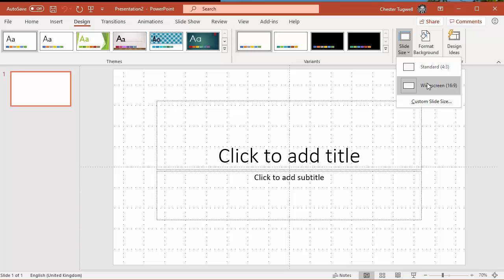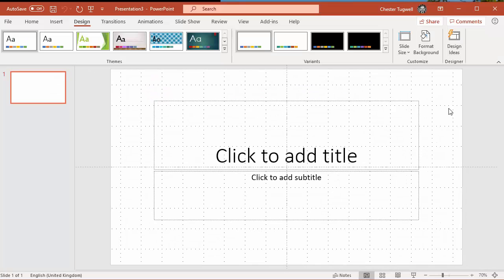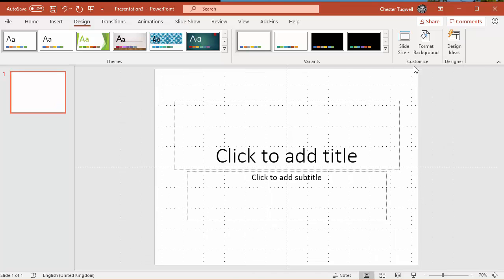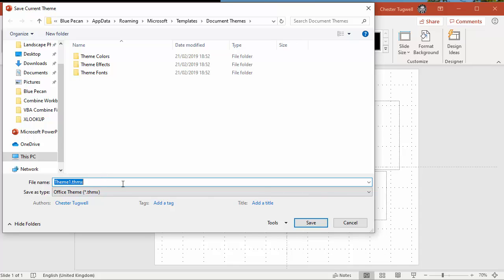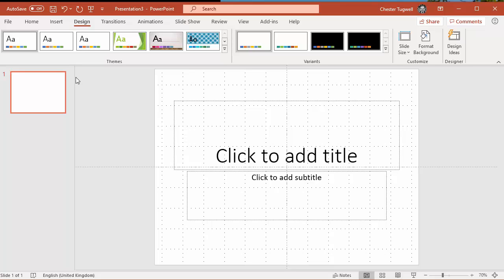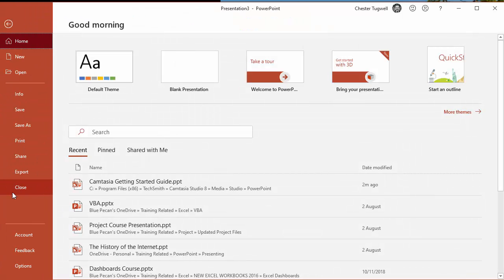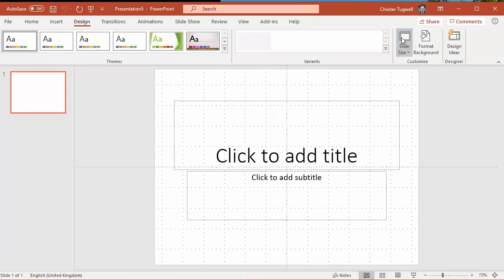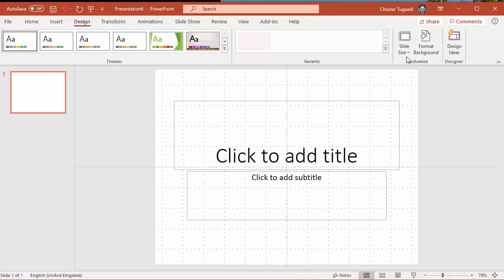Set Default PowerPoint Slide Size to Standard 4 by 3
PowerPoint uses a default slide size of widescreen 16 by 9. This video demonstrates how to change the default slide size (for new presentations) to standard 4 by 3.